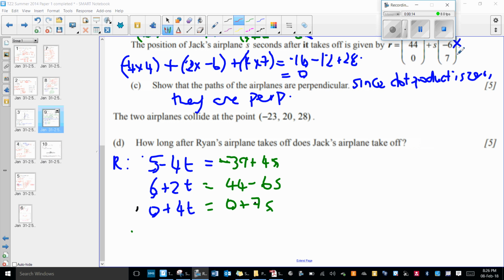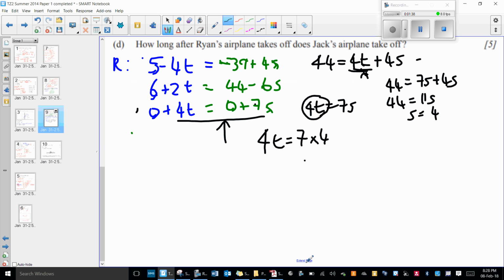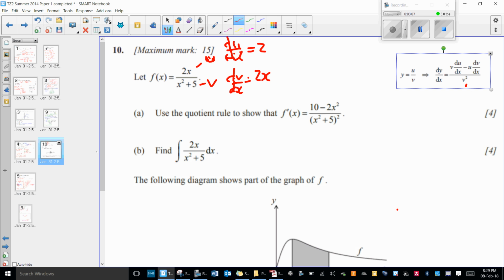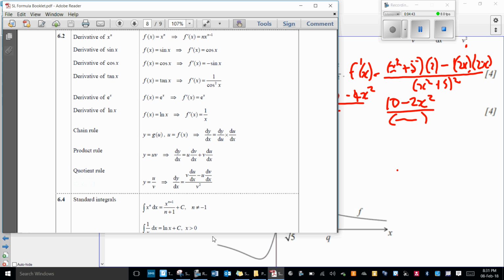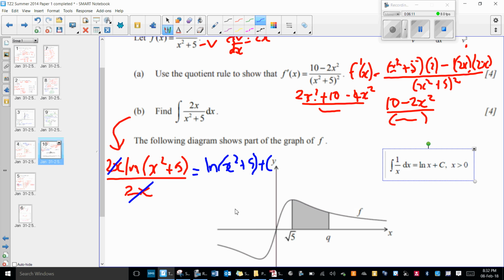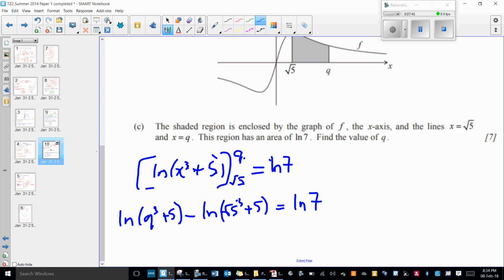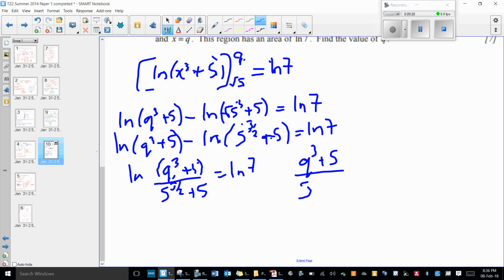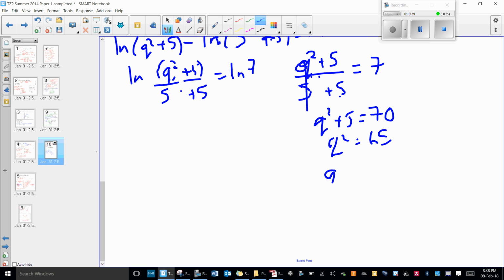Summer 2014 TZ2 Paper 1 part 6